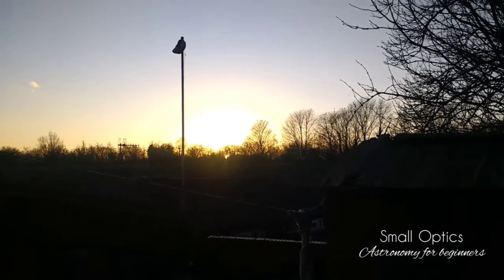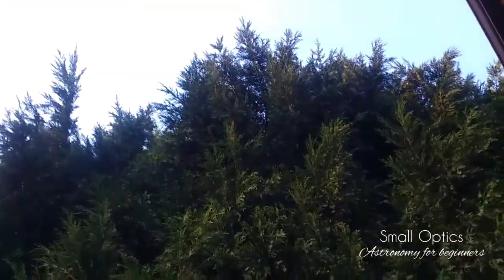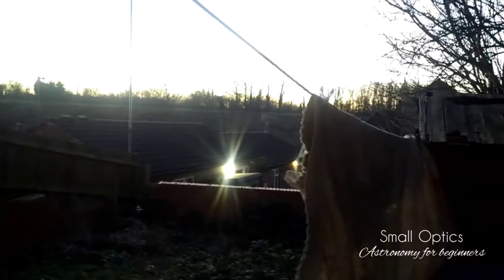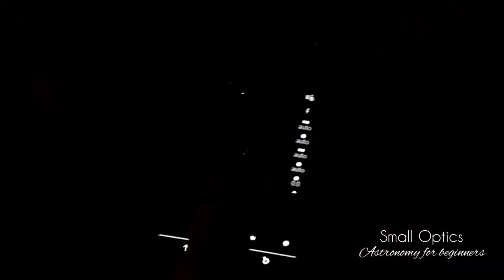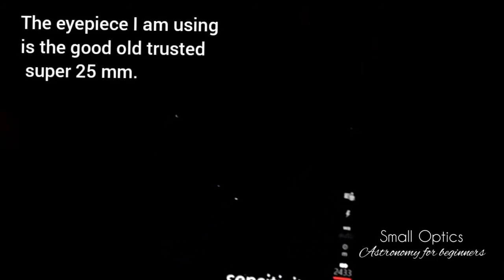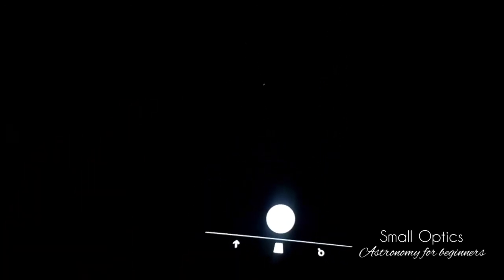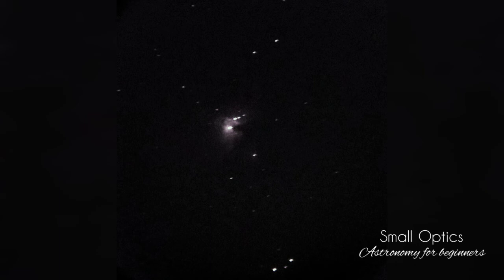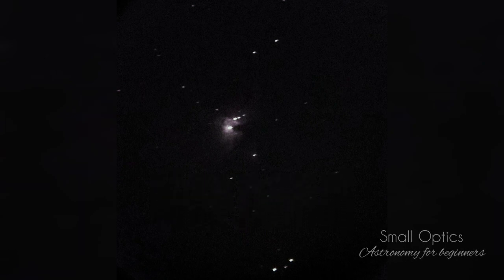Camera Phone Astrophotography M42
A quick video showing how I do deep sky photography with a phone camera.
Hope you enjoy. clear skies all :)